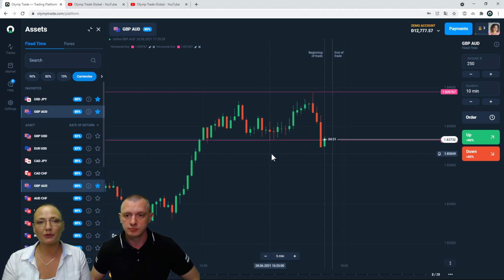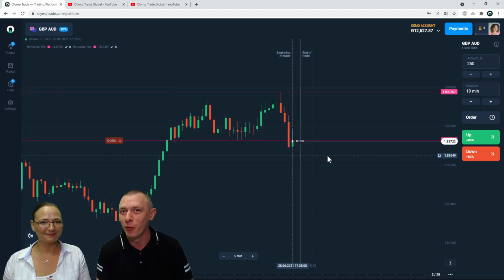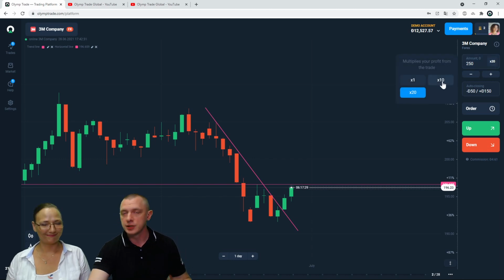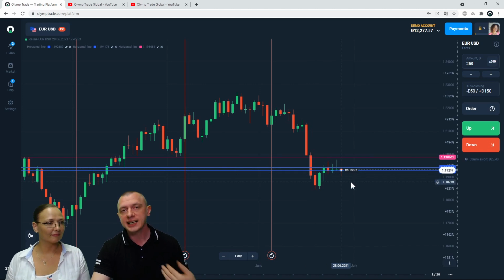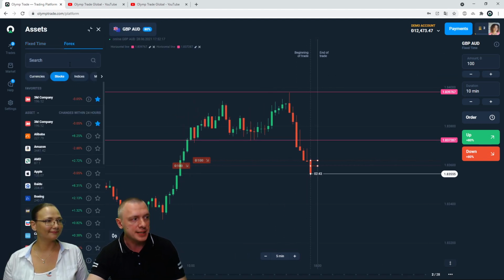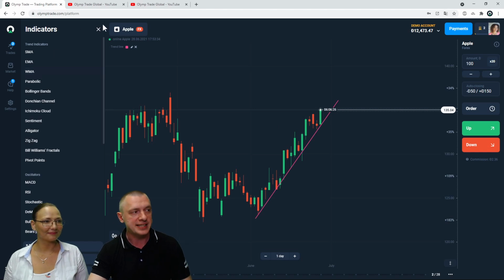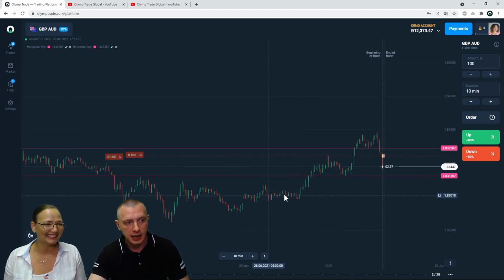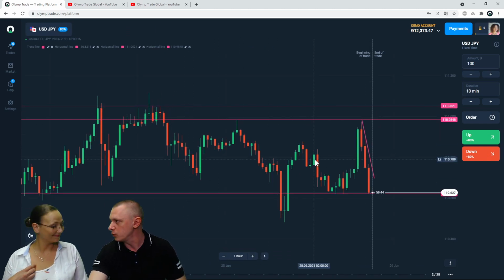How to Start Trading - the EXTENDED version!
Hello traders! Check out this extended version on How to Start Trading! Don’t miss the rest of the Traders Lab – become a SMART Trader in 6 Days!
⏱️ TIME STAMPS ⏱️
00:00 Intro
00:47 How to Trade FTT
04:00 GBP/AUD FTT Down Trade
06:30 How to Trade Forex
07:25 3M Company FX Trade
11:25 EUR/USD FX Trade
13:40 Traders Lab Schedule
15:22 Promo Code!
16:30 GBP/AUD FTT Down Trades
17:45 Apple FX Trade
20:27 Identify Price Targets
25:14 Outro
Valid date: June 25th – July 3rd